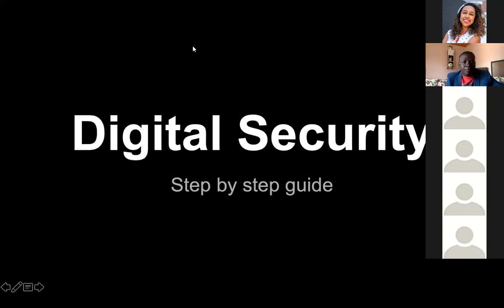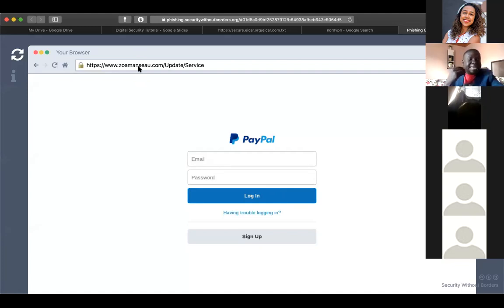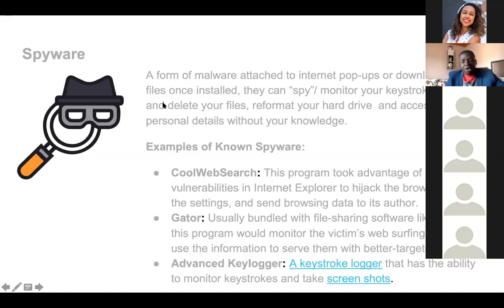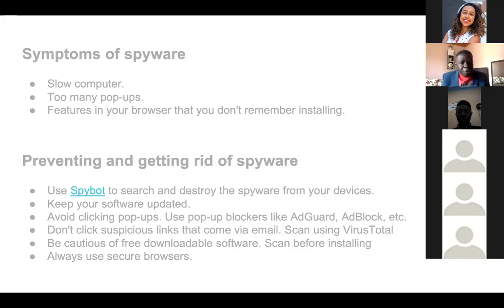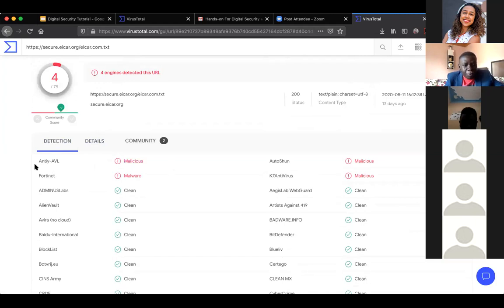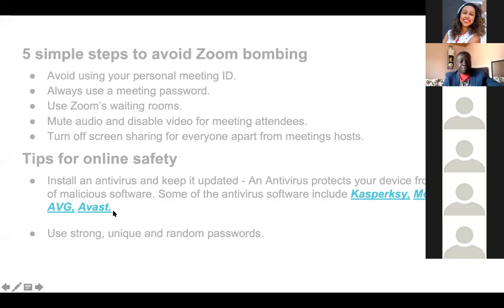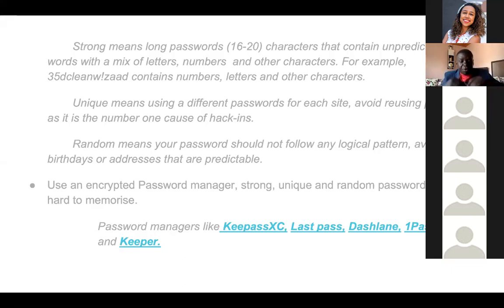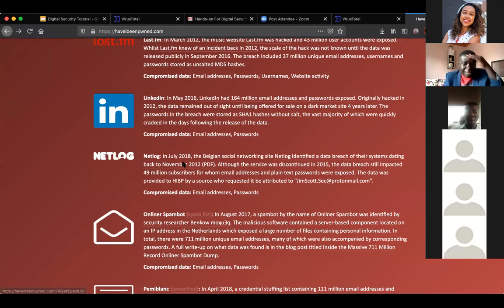Hands-on for Digital Security and Safety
Join us for a live tutorial with Andrew Gole as he walks us through digital safety tips and advice!